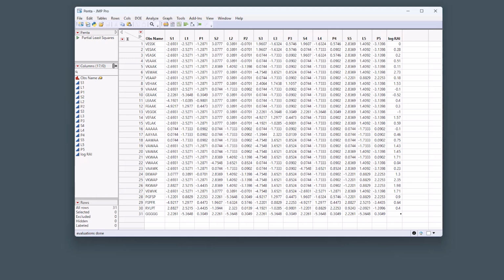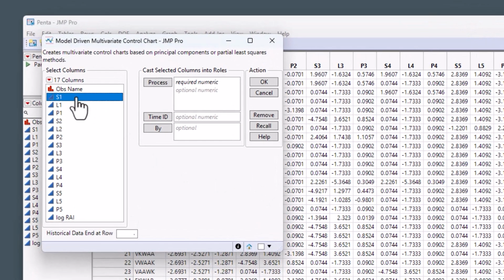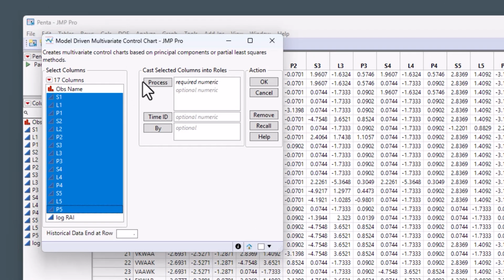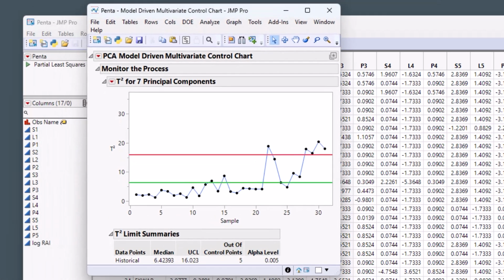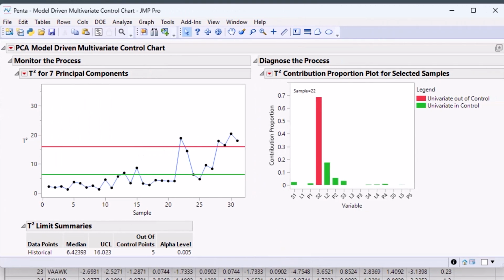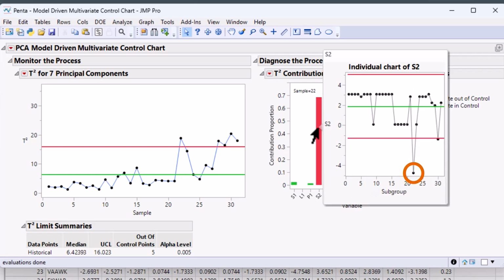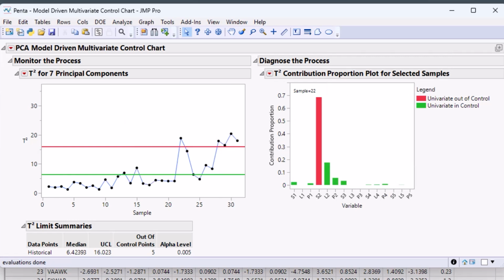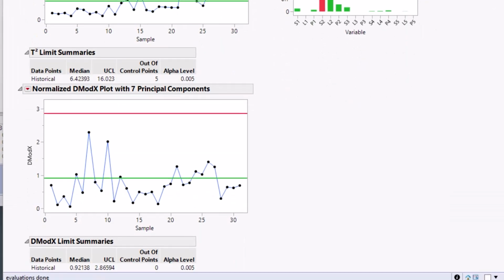How to Create a Model-Driven Multivariate Control Chart in JMP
This JMP demonstration shows how to create a model-driven multivariate control chart.

This video provides a step-by-step demonstration using the Penta data to construct a T-squared control chart and a DModX chart. Discover how to identify out-of-control points, analyze individual variable contributions, and monitor your process effectively.

Learn to pinpoint the variables causing problems and ensure your process stays in control.

For a general understanding of control charts and concepts of variation,